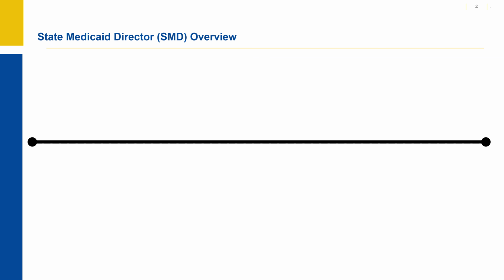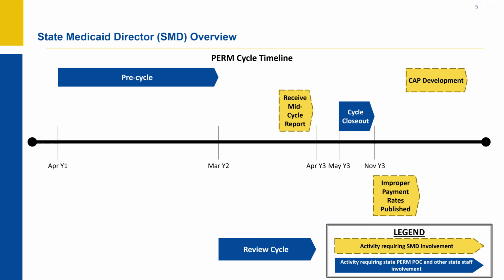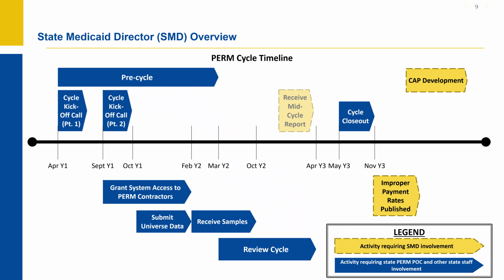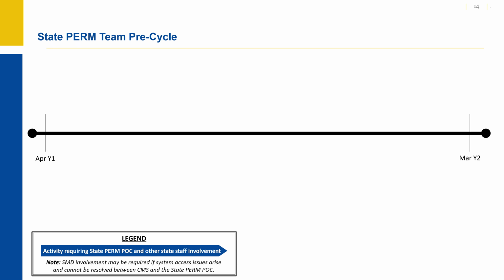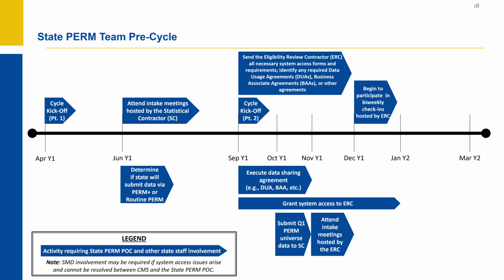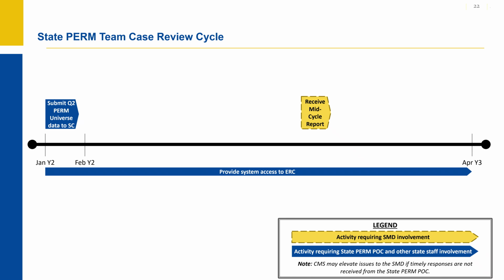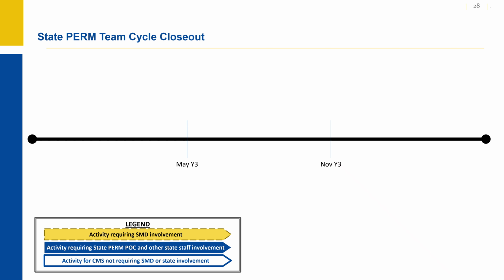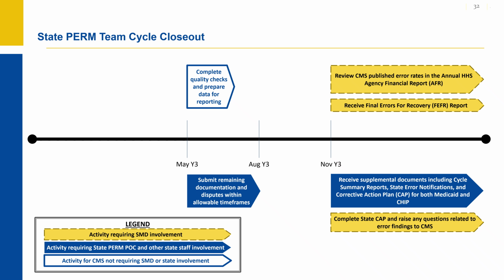RY 2027 PERM Timeline Video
This video provides a comprehensive overview of the RY 2027 Payment Error Rate Measurement (PERM) Cycle Timeline. It outlines the key phases of the 36 month cycle, including the Pre-cycle, Review, and Cycle Closeout phases, and highlights important milestones for State Medicaid Directors and state PERM teams.  Viewers will gain an understanding of major activities such as the Cycle Kick-Off Calls, system access requirements, universe data submissions, eligibility reviews, mid-cycle reporting, cycle cutoff, improper payment rate publication, and Corrective Action Plan (CAP) development.  This presentation is designed to help states prepare for and successfully navigate each stage of the RY 2027 PERM cycle.  For questions, please contact your CMS PERM liaison.